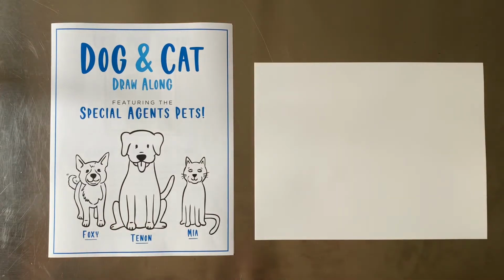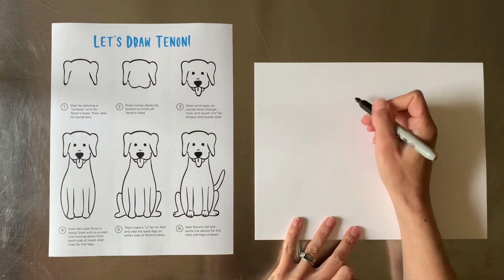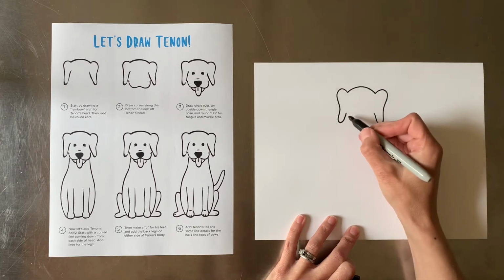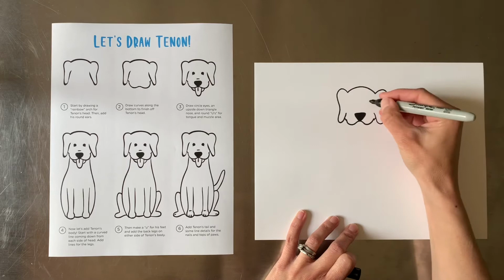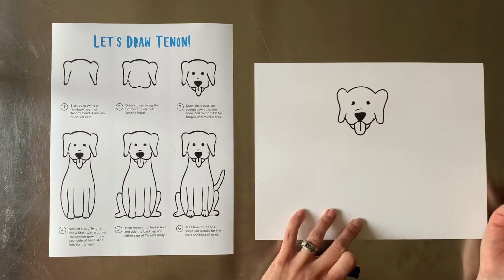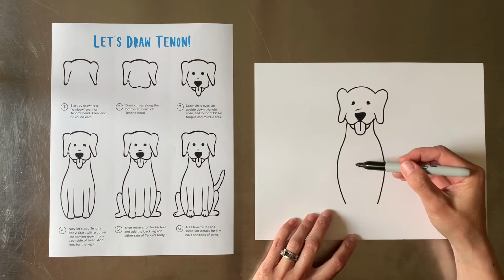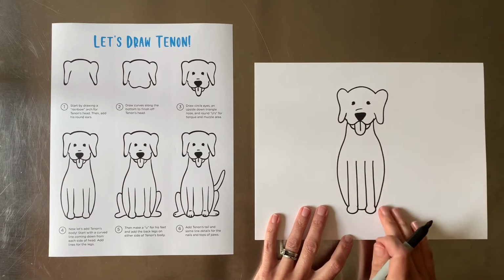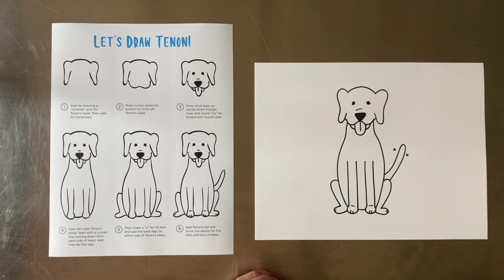Tenon the Dog Draw Along